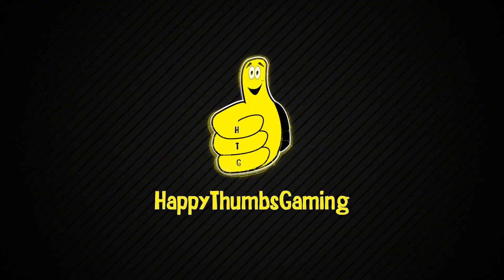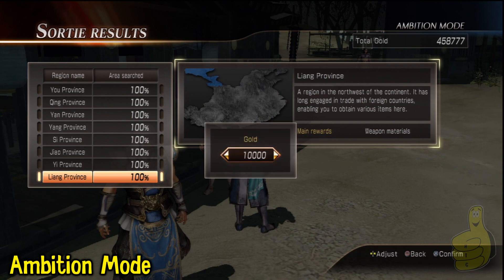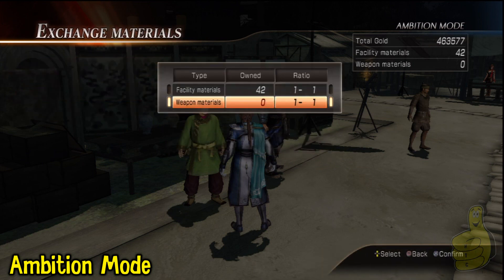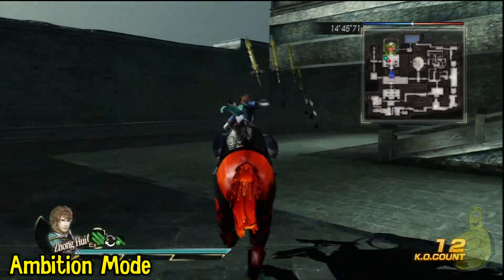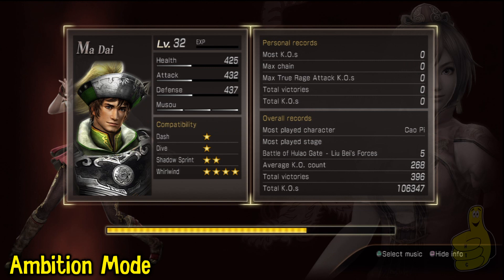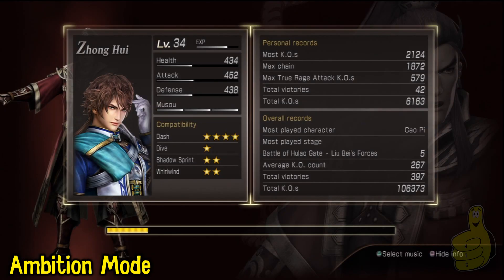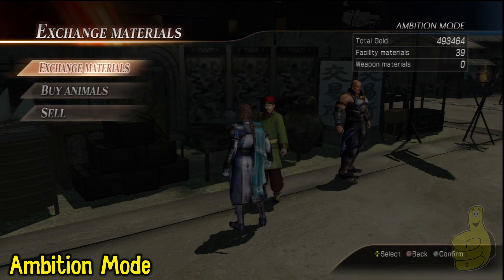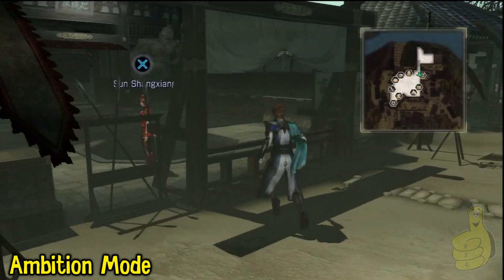Dynasty Warriors 8: Fast Weapon/Facility Materials - HTG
(HTG) Jeremy shows you how to get the fast weapon and facility materials for Dynasty Warriors 8 on PS3 and Xbox360. This Dynasty Warriors 8 video is to show you how collect This video shows you the fastest and quickest way to obtain materials for DW8. This takes place during ambition mode and as you upgrade your barracks, farm, stables and market you will see better returns. Do not max out your market to level 50 until the end.  Follow along with the Video and use the technique recommended by us you will max out your village in ambition mode for Dynasty Warriors 8. Your opinion is important to us so if there are any videos you would like us to add let us know and we will try to get them up. Thank you for choosing Happy Thumbs Gaming for all of your gaming needs.